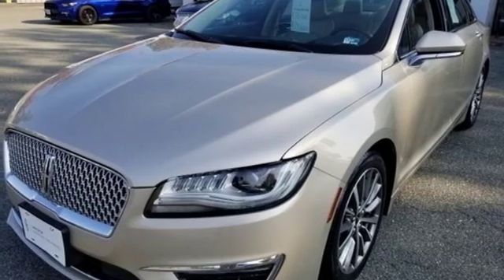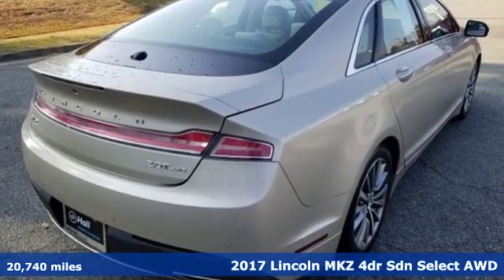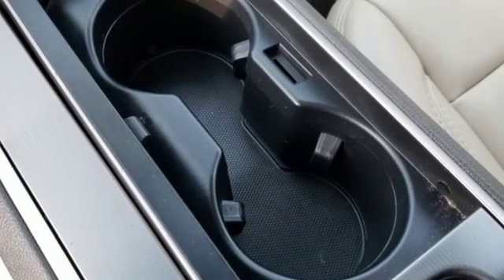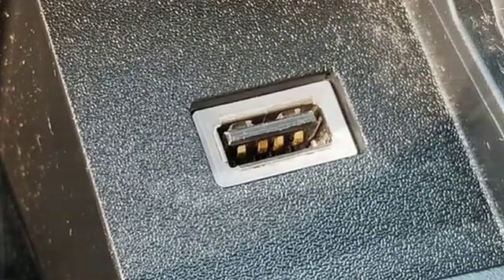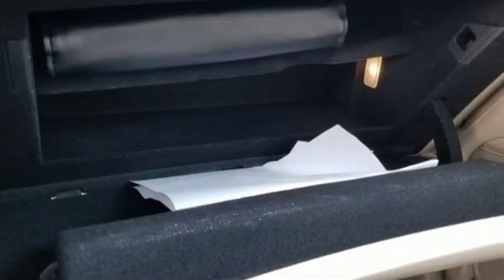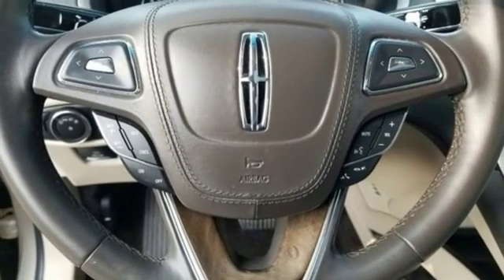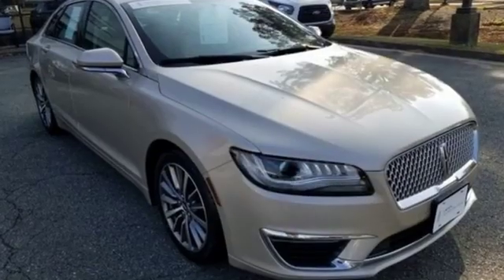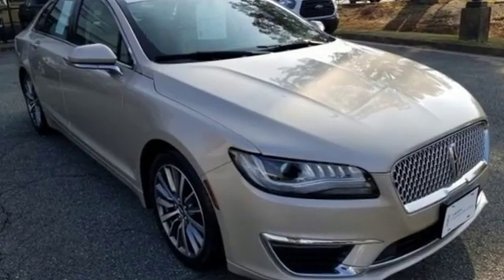Used 2017 Lincoln MKZ Newport News VA Hampton, VA 5P2634 - SOLD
Year: 2017
Make: Lincoln
Model: MKZ
Trim: Select
Engine: 2.0L GTDi
Transmission: 6-Speed Automatic with Select-Shift
Color: Brown
Interior: Gray
Mileage: 20740
Stock #: 5P2634
VIN: 3LN6L5D98HR625101
This 2017 Lincoln MKZ AWD Select in Brown has a Clean Car Fax with only ONE OWNER. It also comes fully loaded with these great safety and convenience features; Backup Camera, Bluetooth, Sunroof/Moonroof, Heated Seats, AWD, Adaptive suspension, Emergency communication system, Equipment Group 200A, Exterior Parking Camera Rear, Heated front seats, Memory seat, Power Moonroof, Power passenger seat, Radio: Lincoln Premium Sound System w/Single CD, Rear Parking Sensors, Security system, SYNC 3. CARFAX One-Owner. Clean CARFAX. 6-Speed Automatic with Select-Shift 2.0L GTDi Odometer is 16305 miles below market average!brbrRecent Arrival! 20/28 City/Highway MPGbrbrbr*Every Internet Price includes current applicable dealer discounts. Your additional costs are sales tax, tag and title fees for the state in which the vehicle will be registered, any dealer-installed options (if applicable) and a $699 dealer processing fee (Virginia, North Carolina). Prices are subject to change, and prior sales are excluded. While every reasonable effort is made to ensure the accuracy of this information, we are not responsible for any errors or omissions contained on these pages. Please verify any information in question with the dealer.

Address:
12896 Jefferson Ave